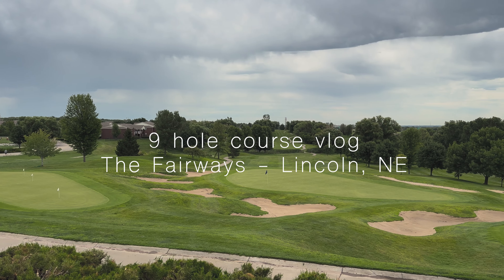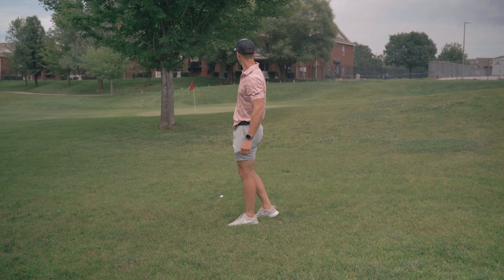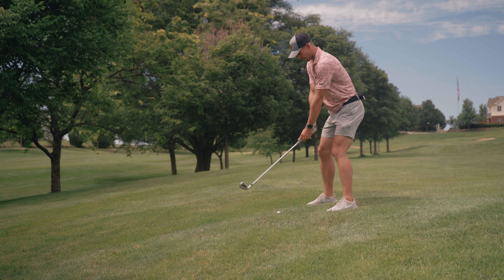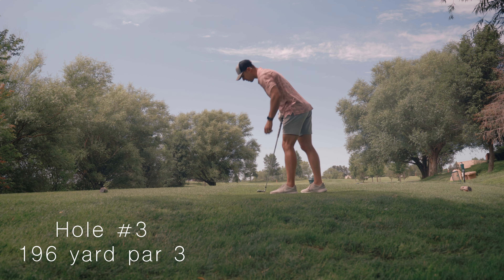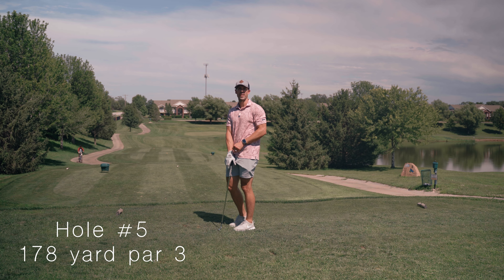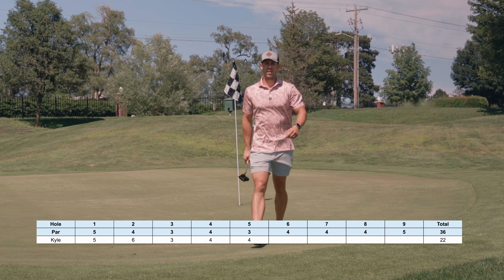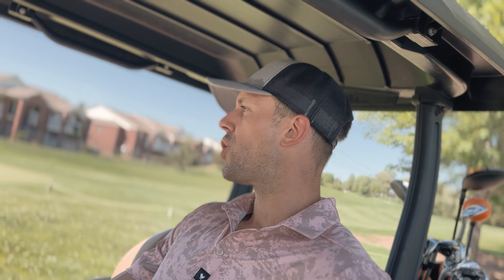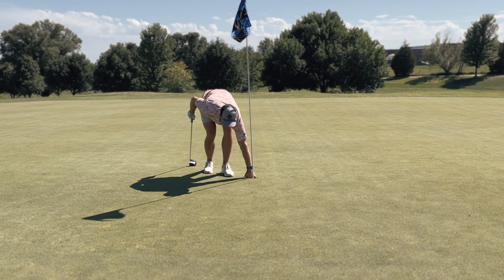New 9 hole low? Course vlog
Welcome to 100 to 1 - where we hit 100 golf balls a day for 100 days in hopes of becoming a single digit handicap.

In this vlog, join me as I take on one of the more challenging public golf courses in Nebraska (72.5 rating and 135 slope). We started the year with a handicap above 20 and have been slowly shaving strokes off. After this new low of the year we are sitting sub 13!

This vlog series isn't just about my personal journey; it's about building a community of passionate golfers who strive for continuous improvement. Join the conversation in the comments section with a bunch of other average joes just trying to hack it on the weekends.

Lets go!